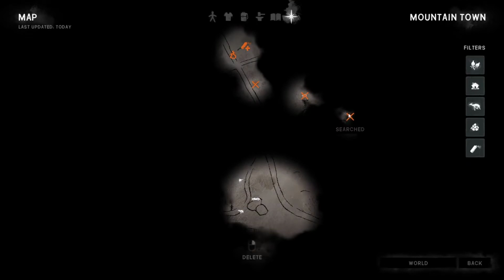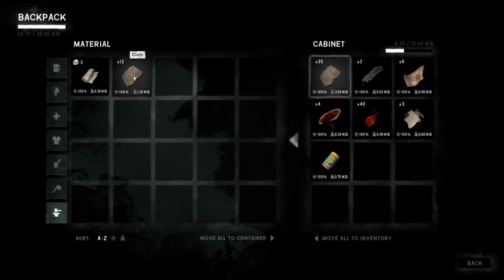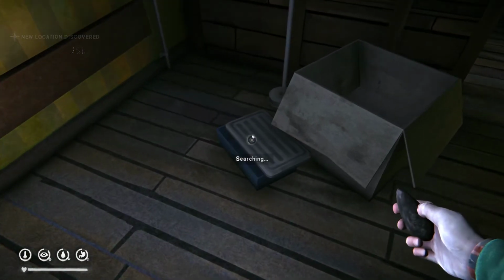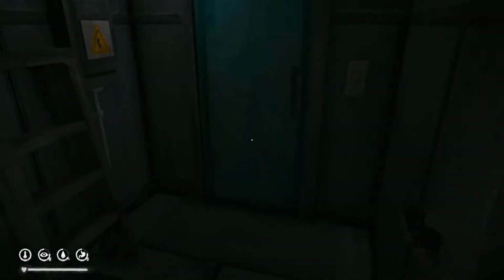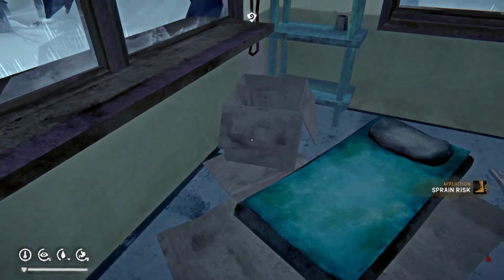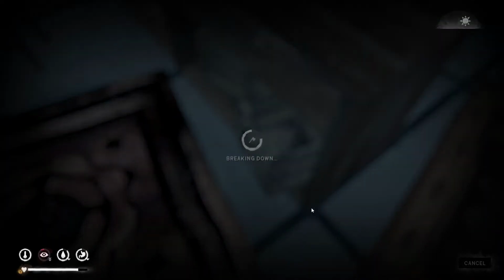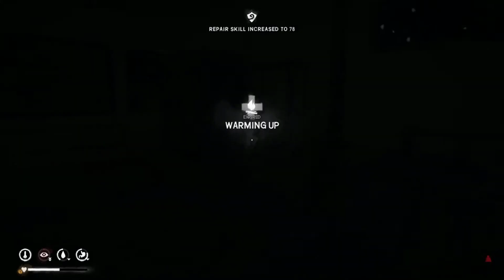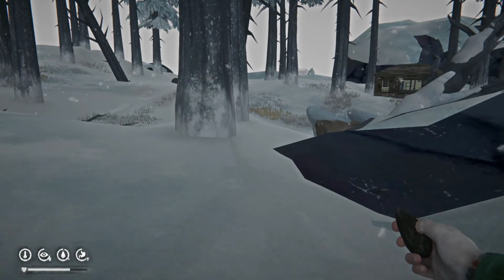The Long Dark: Survival Mode - Part 7 - Marking the Map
Survival Mode is the free-form, non-narrative survival sandbox that has been honed over nearly three years in Early Access.
Survival is your only goal, and death your only end. Make your own survival story with every game.
NO HAND HOLDING
The game challenges players to think for themselves by providing the information but never the answers. You have to earn the right to survive.
PERMADEATH
When you die in Survival Mode, your save is deleted. Every decision matters. [Note that WINTERMUTE does not feature permadeath.
CONDITION & CALORIES
Monitor your Hunger, Thirst, Fatigue, and Cold as you struggle to balance resources with the energy needed to obtain them. Every action costs Calories, and time is your most precious resource. Choose your path carefully.
SCOUR THE WORLD FOR SUPPLIES
Over 100 gear items including Tools, Light Sources, Weapons, First Aid supplies, Clothing, and more.
A VAST LIVING WORLD
Explore a 50 square kilometre Northern Canadian wilderness in search of precious supplies. In Winter. Dynamic time of day, weather, wildlife presence, etc. provide just enough randomness to keep things challenging.
Hunt, fish, trap, climb, map, search for life-saving food and gear items, and try to avoid dying from the hostile wildlife, succumbing to hypothermia, frostbite, or dysentery (amongst other uncomfortable afflictions), find and maintain your life-saving gear. Hunt and be hunted by: Wolves, Bears, Moose, Rabbits, Deers, Crows, and more to come in future updates.
CHOOSE YOUR EXPERIENCE
Four distinct Experience Modes let you find a challenge level you are comfortable with, such as Pilgrim Mode, which is meant to be quiet and pensive, all the way to Interloper Mode, where only the most experienced survivors have a chance to last a week. If none of the four Experiences suits you, use Custom Mode settings to tailor your Survival Mode game to your specific tastes.